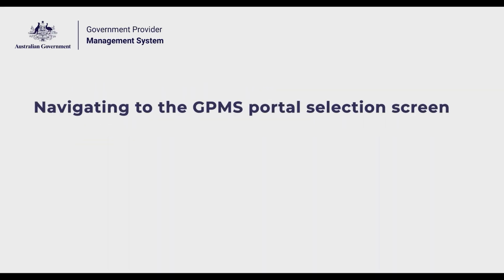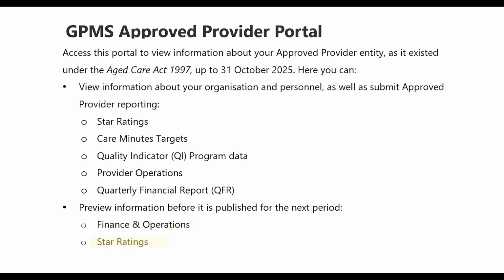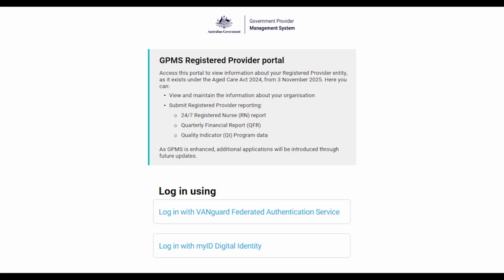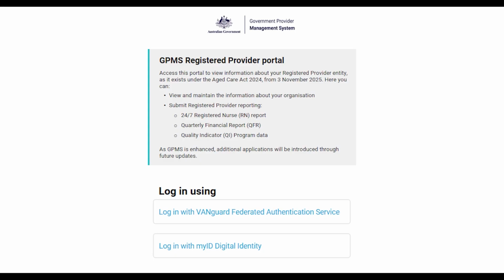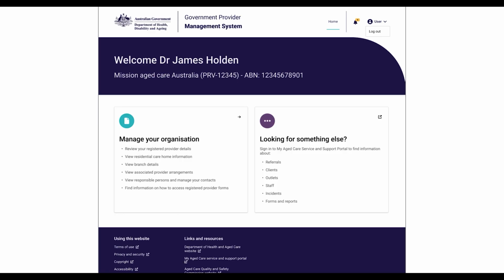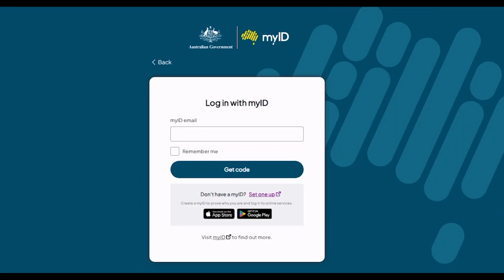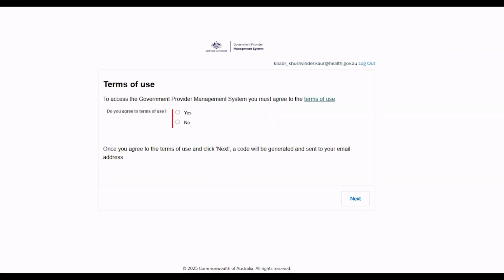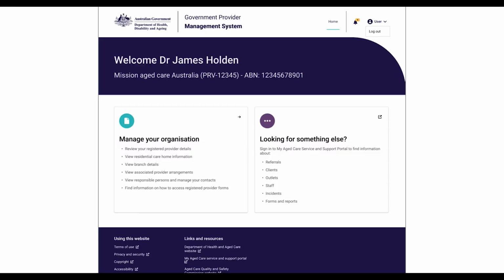GPMS – Logging into the GPMS portal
Logging into the GPMS portal | Step-by-Step Portal Access Guide

This video tutorial walks you through how to log into the Government Provider Management System (GPMS) for the first time. Learn how to access the Approved and Registered Provider Portals, choose between VANguard or myID authentication, and complete the initial login process including accepting Terms of Use and verifying your identity. Useful for new users and administrators navigating GPMS under the Aged Care Act 1997 and Aged Care Act 2024.